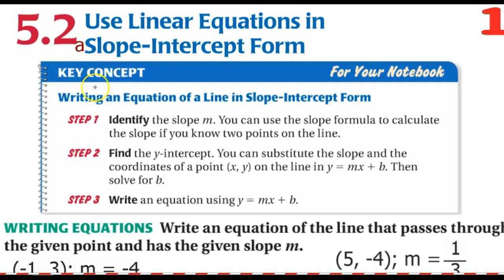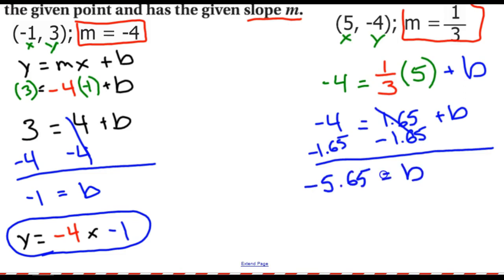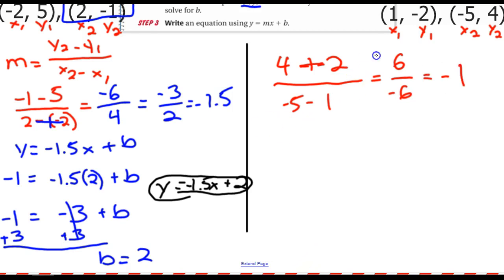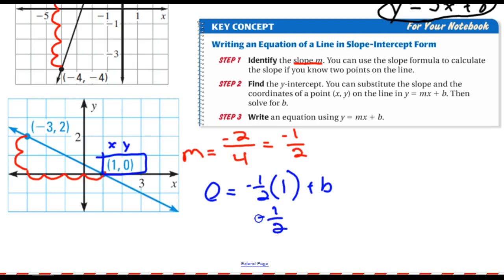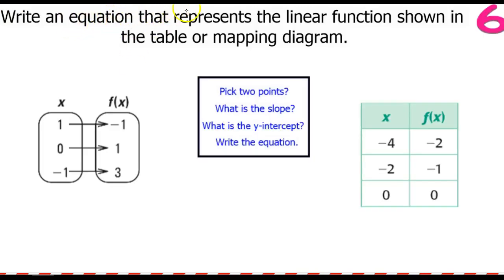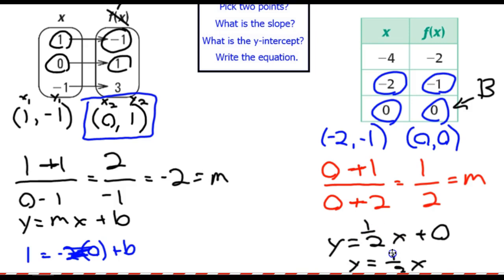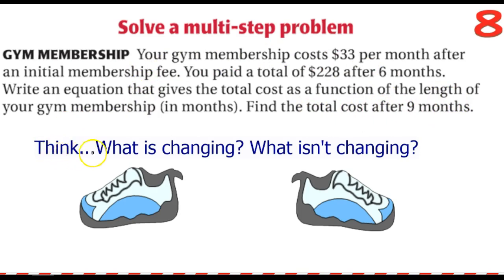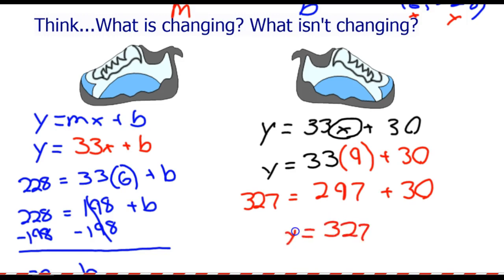NL 5.2 Slope-Intercept